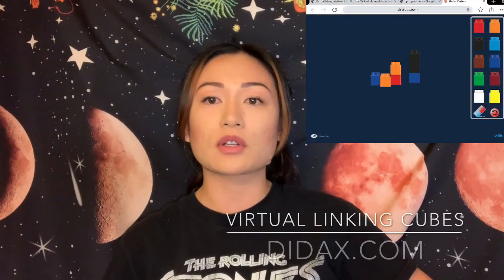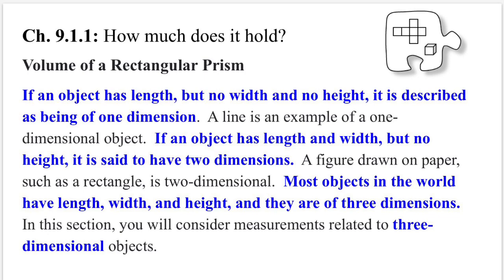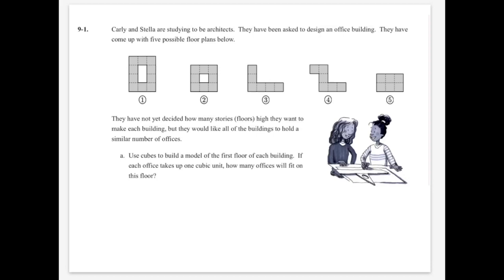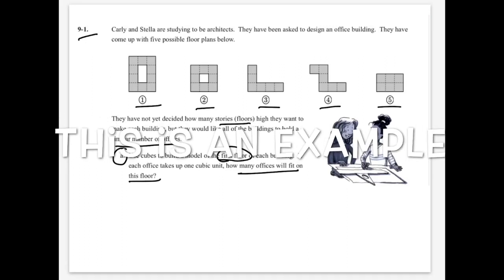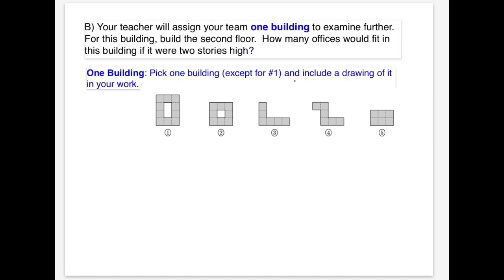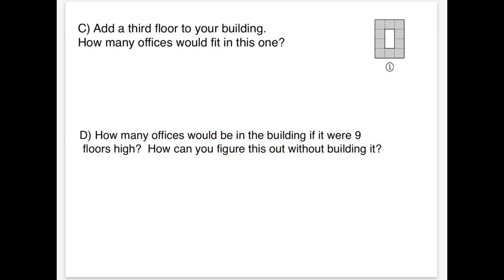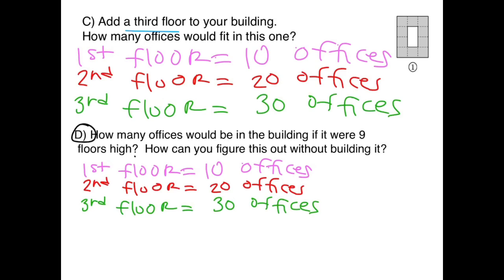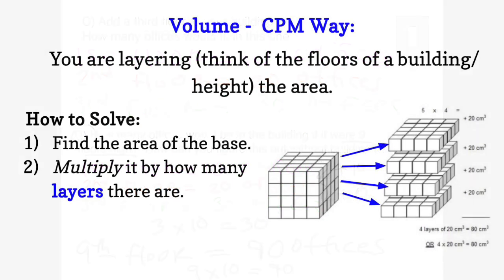Ch.9.1.1: Volume Of A Rectangular Prism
CPM - CC1